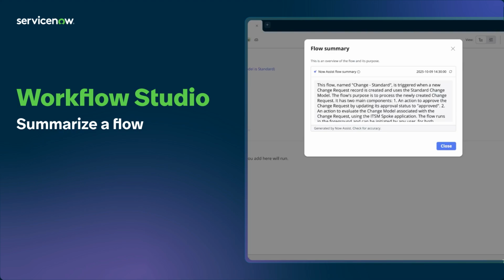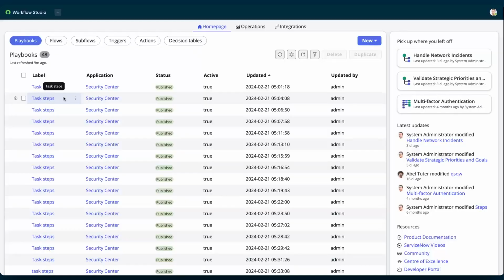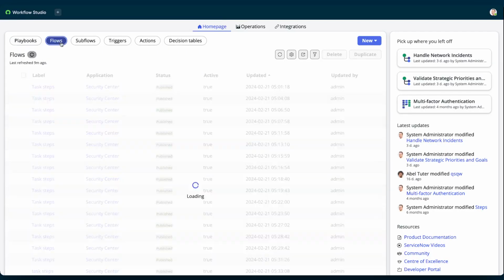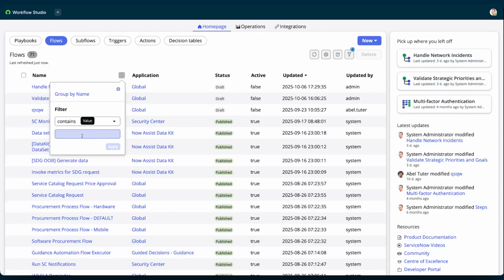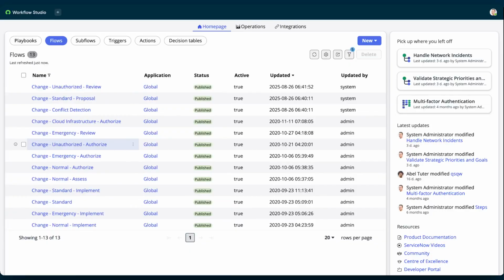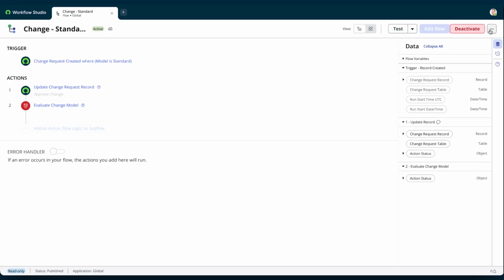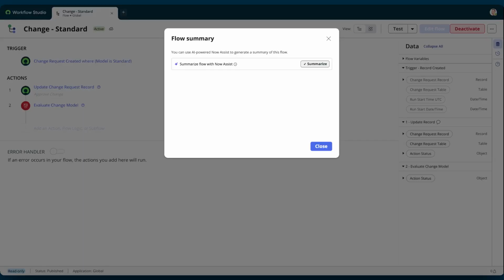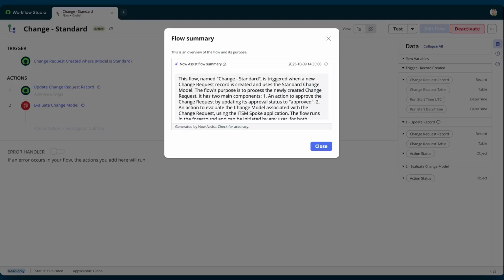Summarize a flow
Learn how to generate a summary of a flow with Now Assist for Creator.